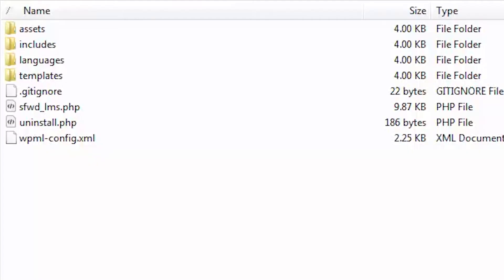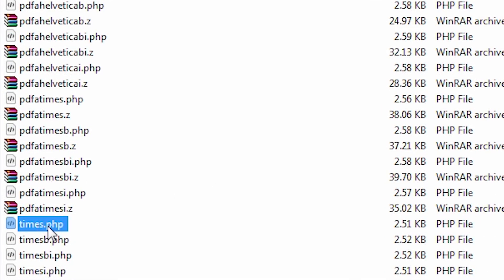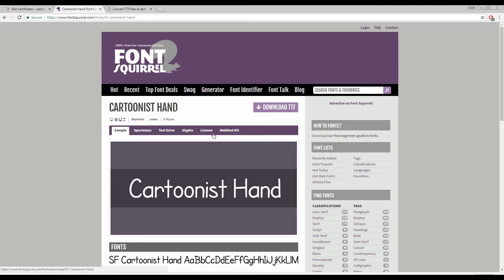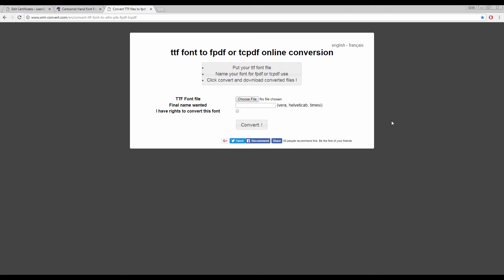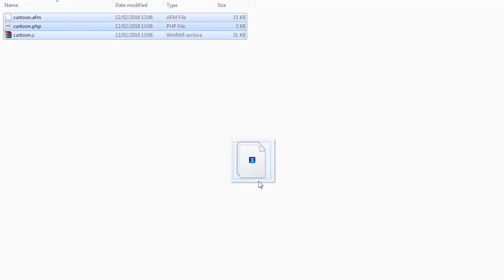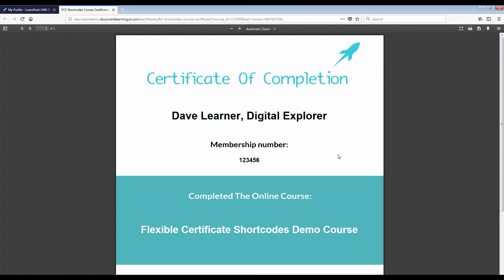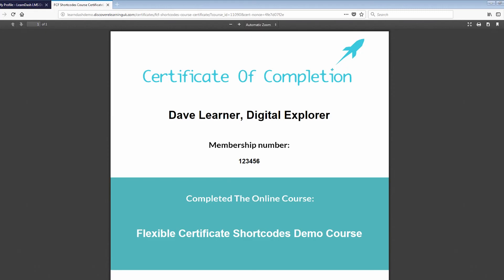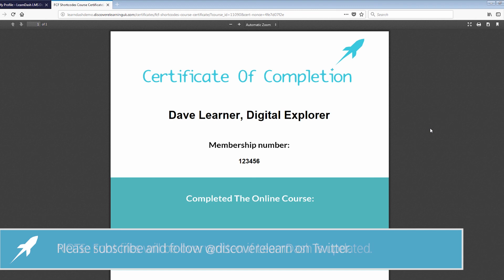How To Use Custom Font Files In Your LearnDash LMS Certificates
In this video we will show you how you can take your TrueType Font (TTF) files and import them into LearnDash LMS in order to use them in your course certificates.